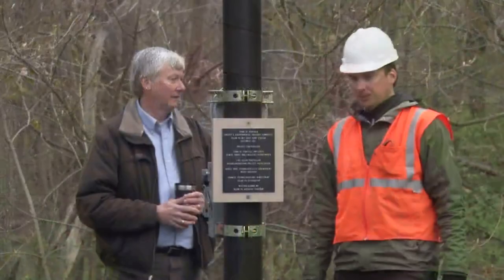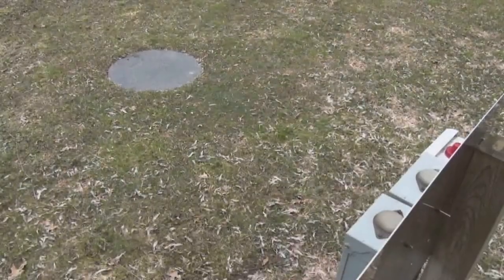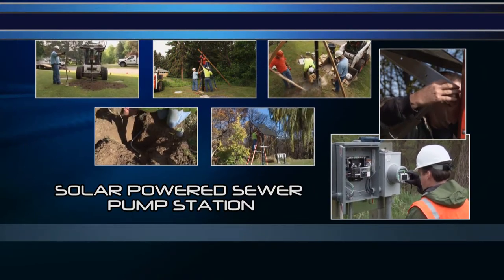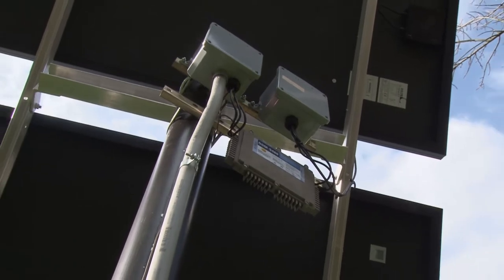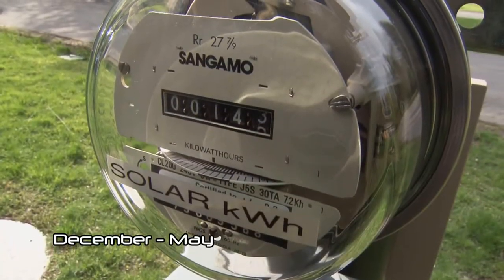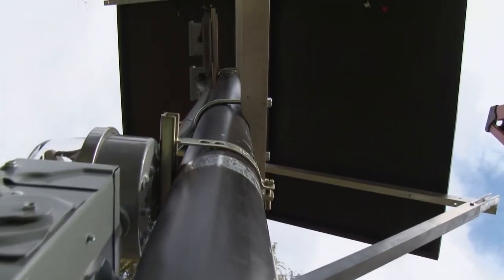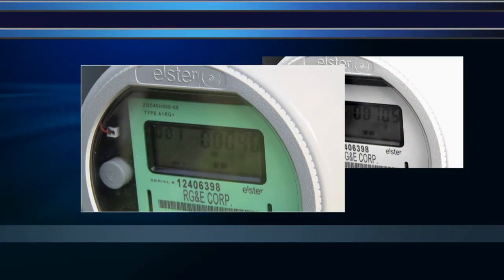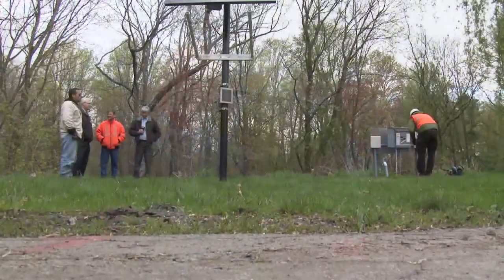Solar Power for a Sewer Pump Station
Video by Penfield TV - Supervisor Tony LaFountain speaks with Bob Kanauer about the newly installed solar powered sewer pump station. The conversion of the Maple Park Heights pump station from electricity to solar is a project championed by the Town of Penfield's Energy & Environment Advisory Committee (EEAC). This particular pump station was chosen because its small size makes it a manageable project and an ideal introductory step towards using renewable energy more town facilities.